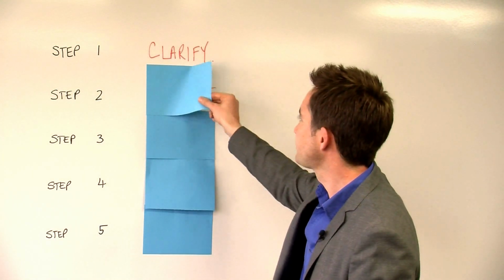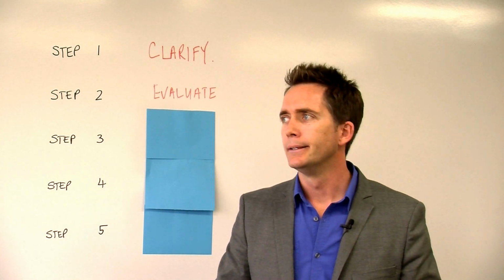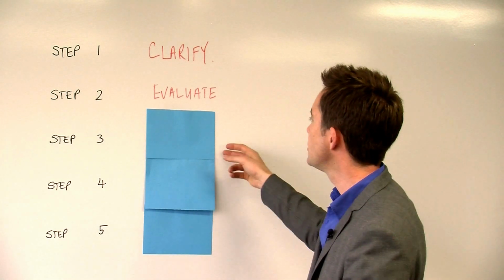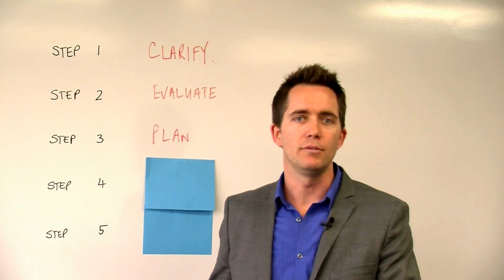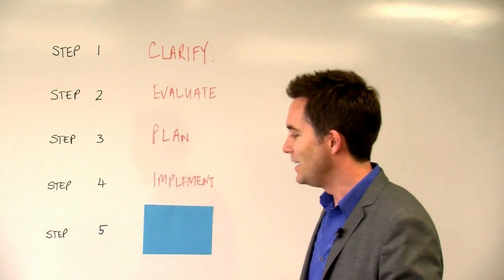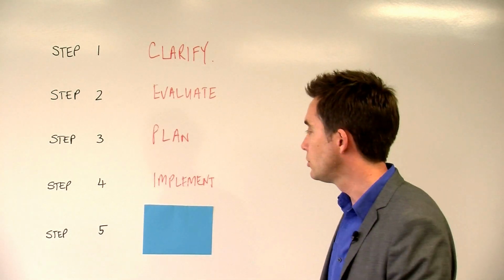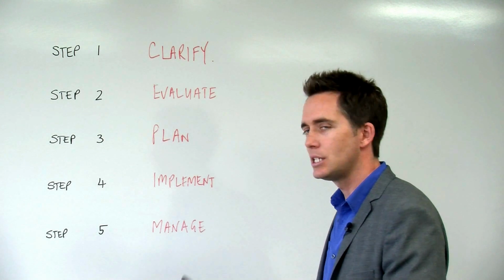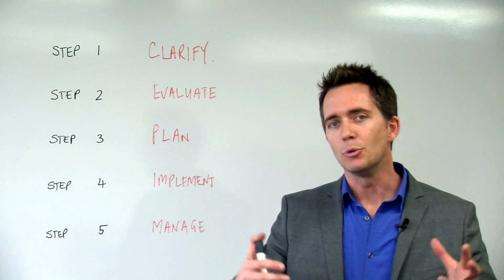Property Investment Framework - The 5 Essential Steps